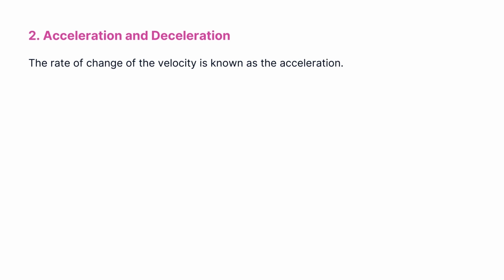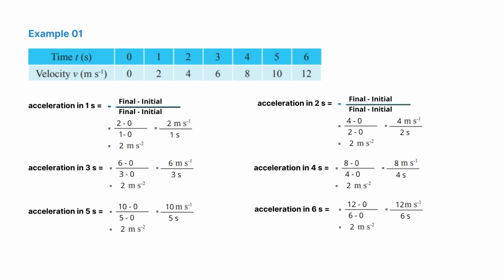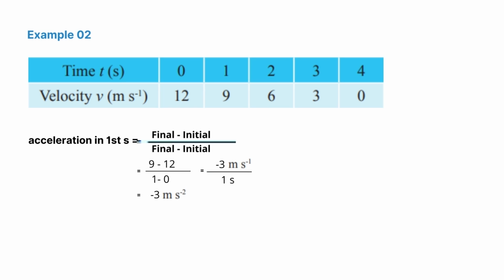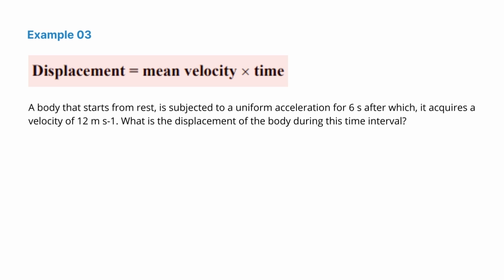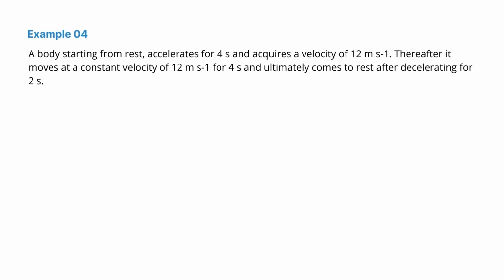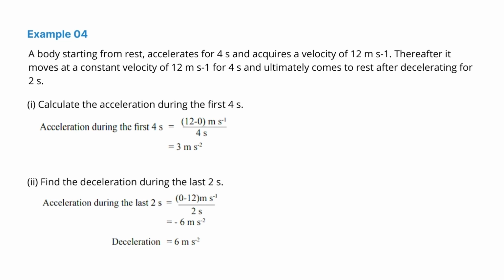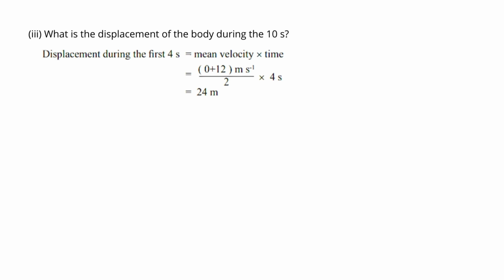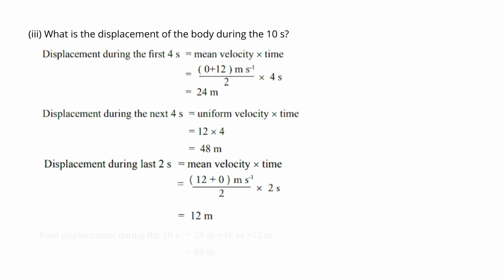motion in a straight line | grade 10 science | unit 02 | Part 03 | MI-academy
Grade 10 students learning science can learn here in MI-academy channel quickly and easily.

This video is on Grade 10 science - Unit 02. motion in a straight line, here we will be continuing the chapter 02 and discuss about acceleration and deceleration.